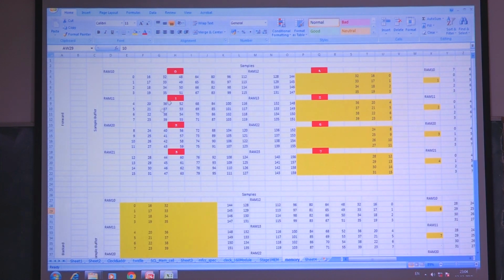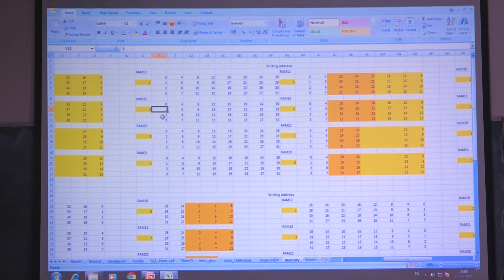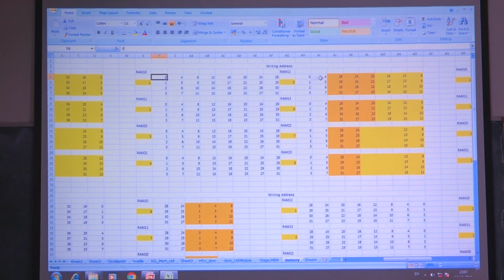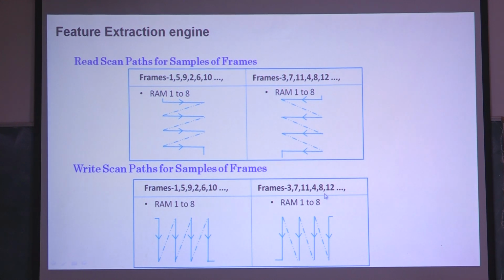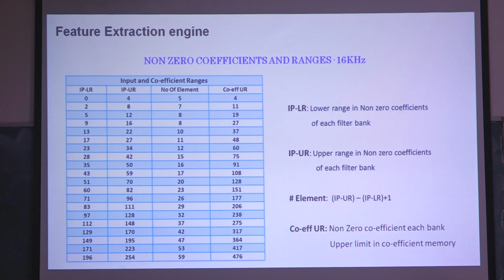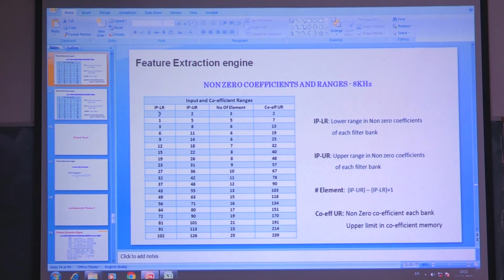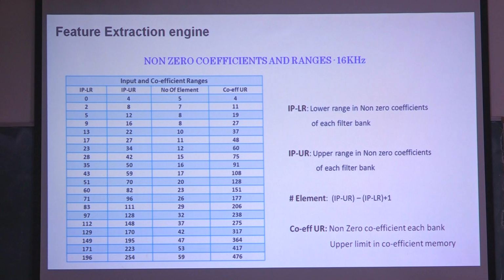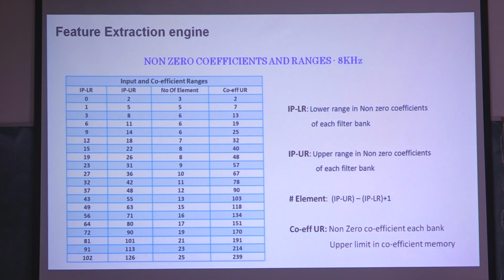Feature Extraction Engine Part 18